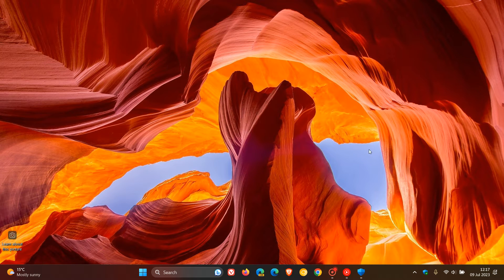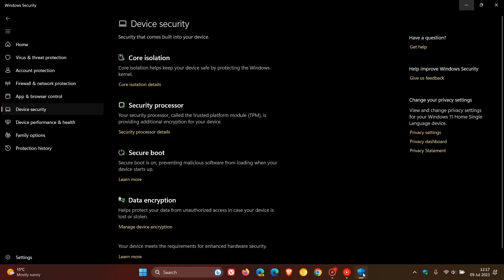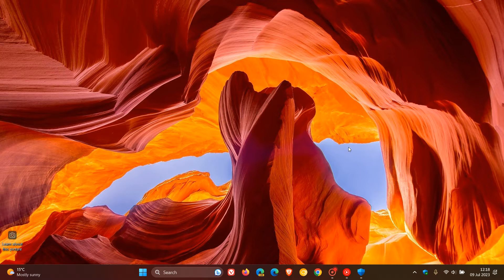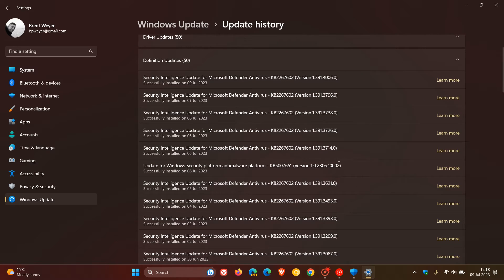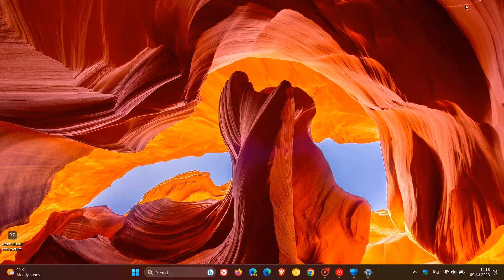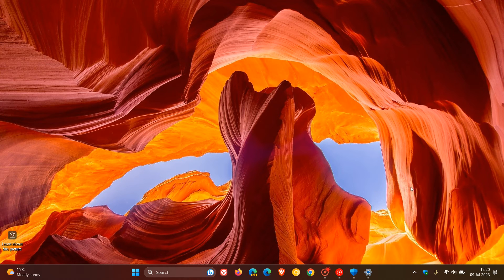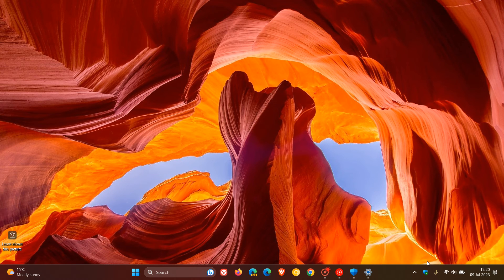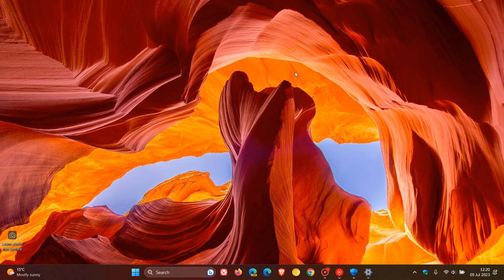UPDATE Microsoft's Windows 11 LSA protection fix introduces another Bug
Microsoft recently announced that the Windows 11 Defender LSA protection is off issue was resolved in an update for Windows Security platform antimalware platform KB5007651 (Version 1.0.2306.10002) After this update unfortunately when you now right-click on the Windows Security icon in the System tray, nothing happens and no menu is displayed.